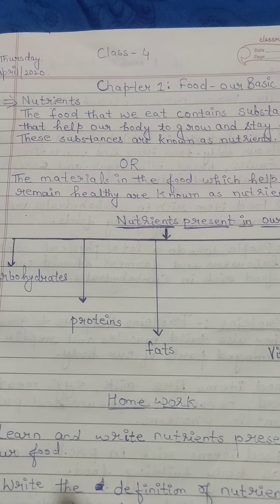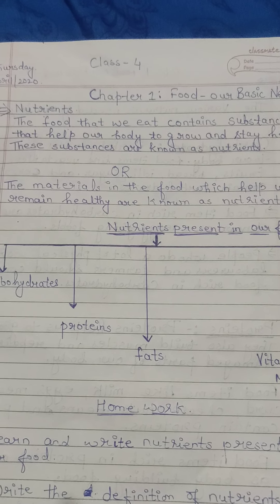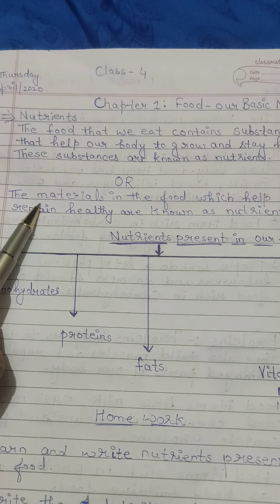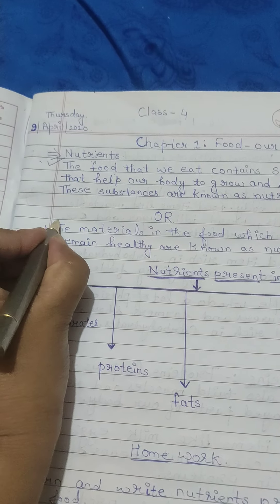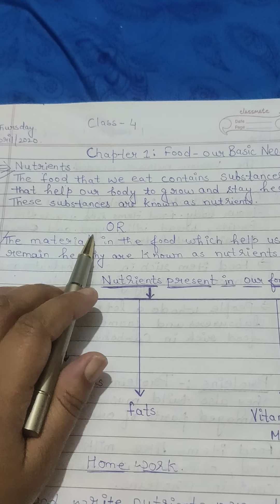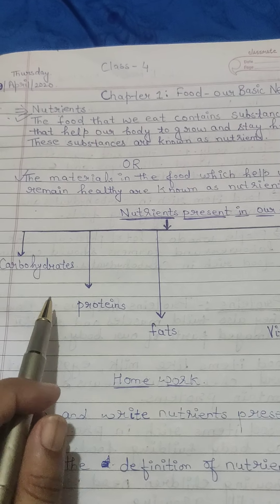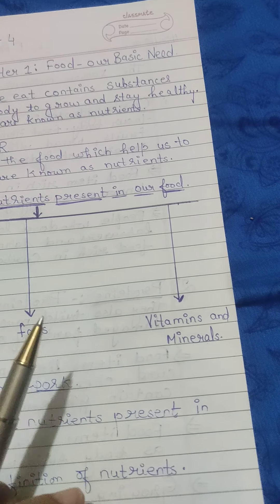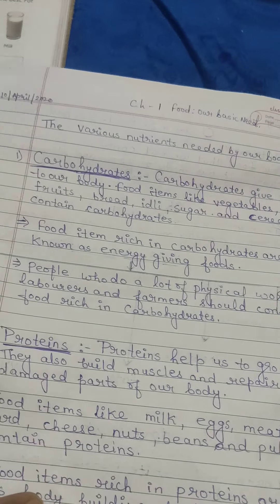CLASS-4 Ch 1 food:our basic need (lecture 2)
Carbohydrates and proteins